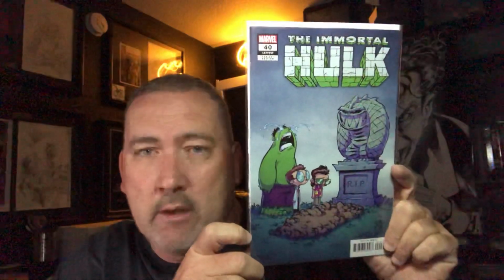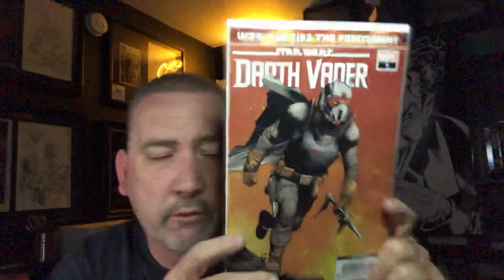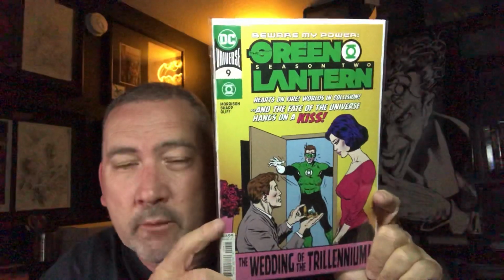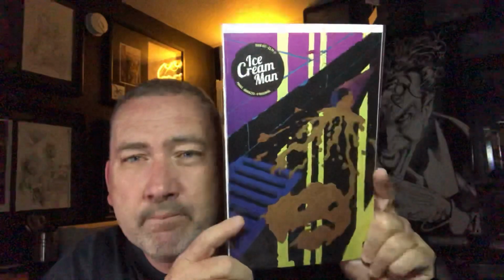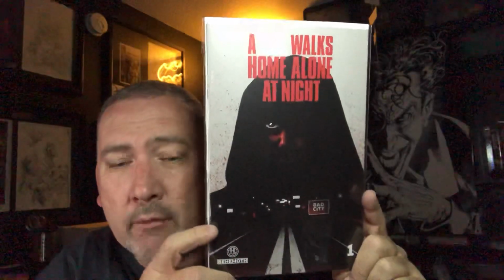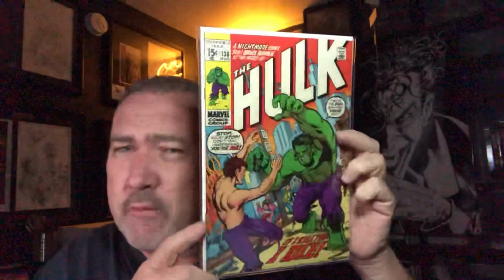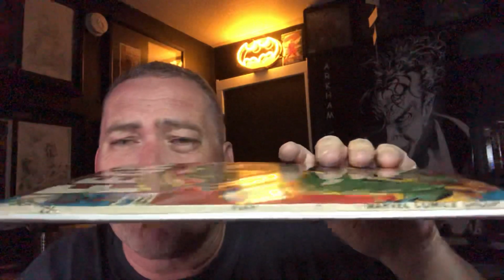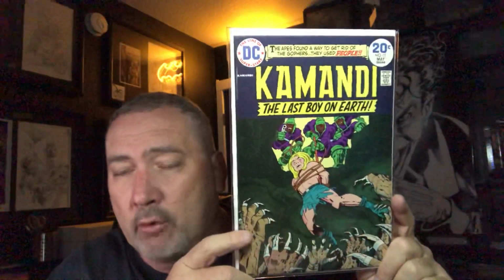New Comic Book Pick Up’s And Some Vintage With New Friday 13th Game!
New Comic Book Pick Up’s And Vintage Sweetness.